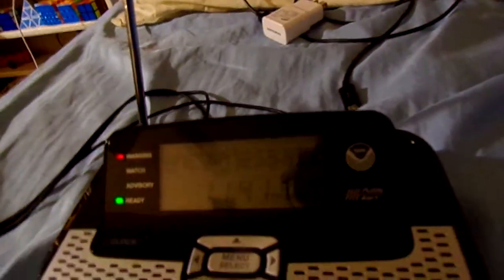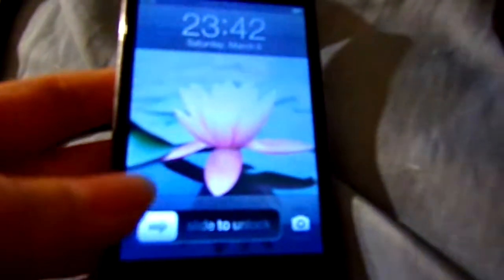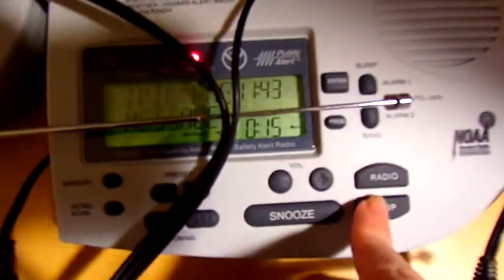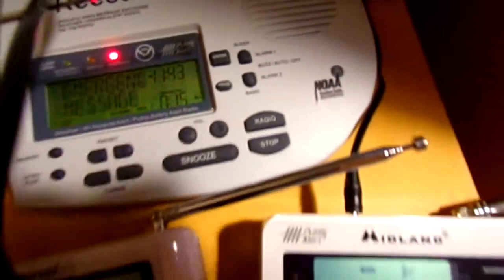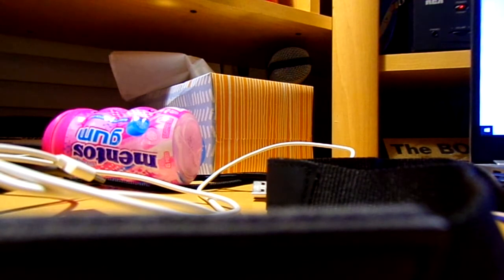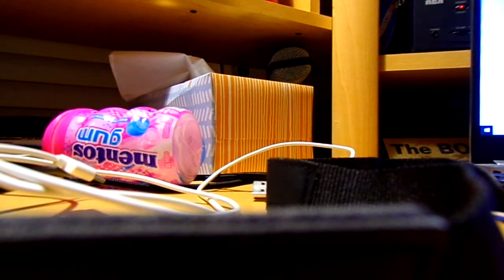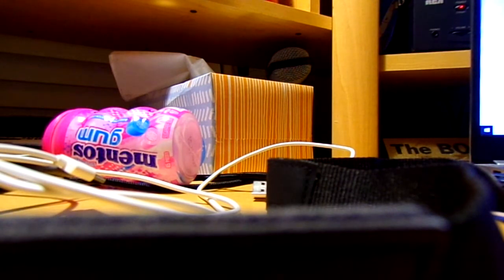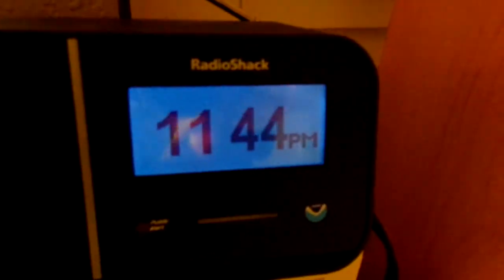What Happens if you Play a 0h 00m Event on a few Weather Radios?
spoiler alert: kinda interesting ig

this is the sequel to the 6h 45m one